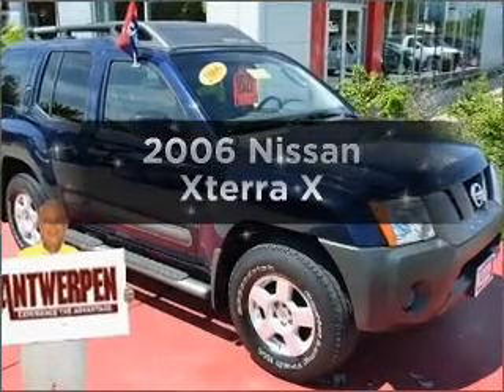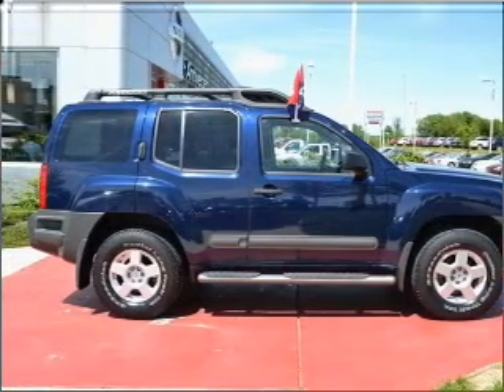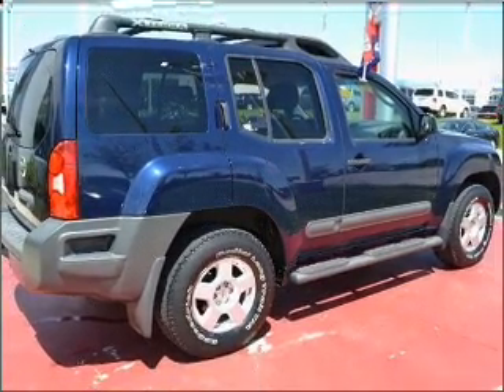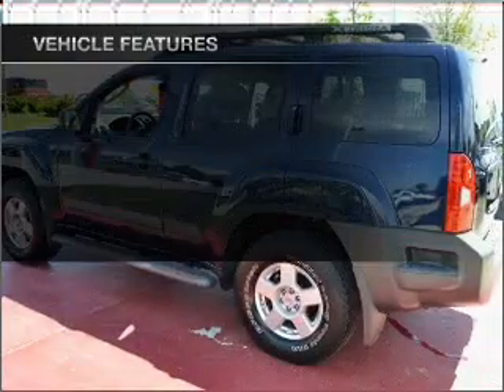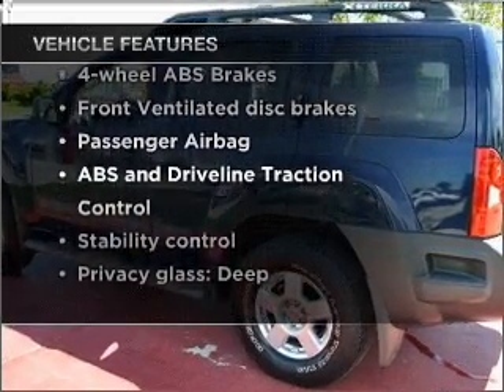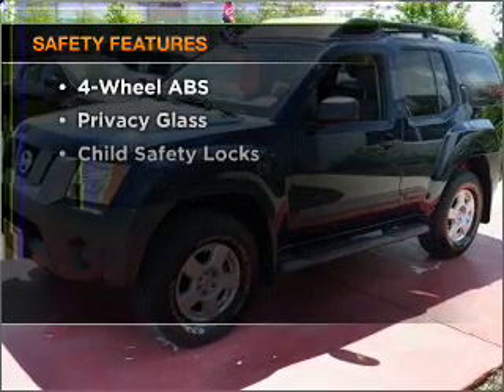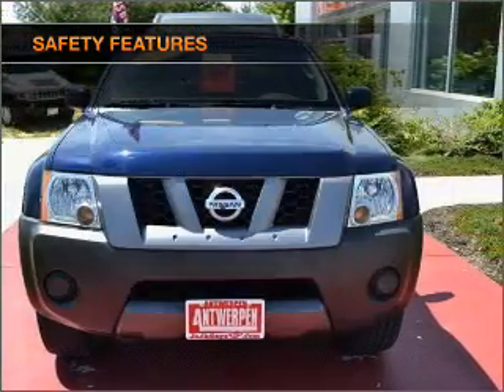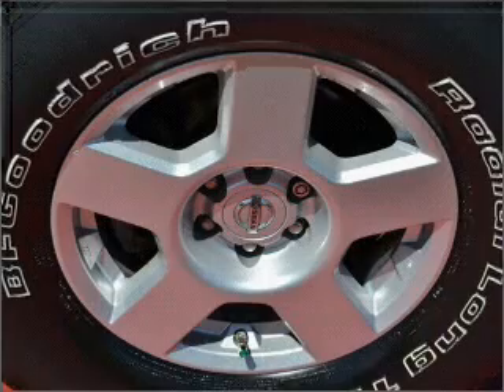2006 Nissan Xterra - Clarksville MD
Year: 2006
Make: Nissan
Model: Xterra
Trim: X
Engine: 4.0 liter 6 cylinder 24 valve
Transmission: 5-Speed Automatic
Color: Midnight Blue Pearl Metallic
Mileage: 46815
Address:
12451 Auto Dr